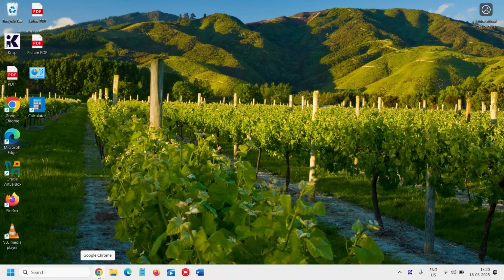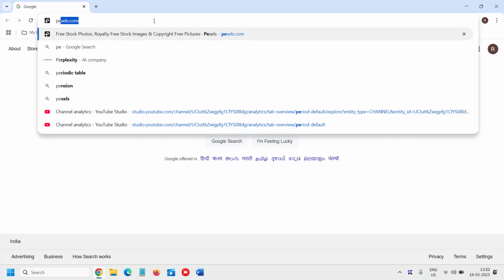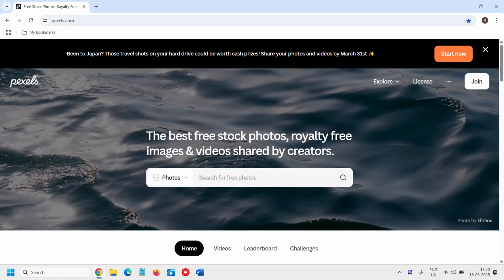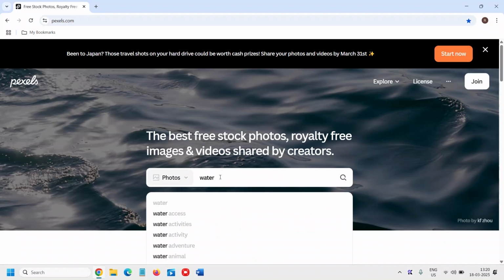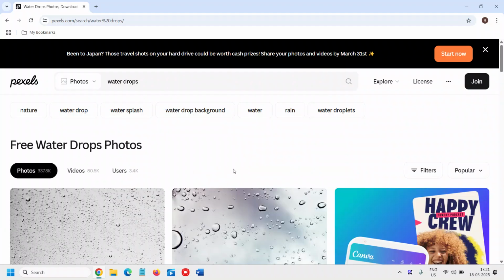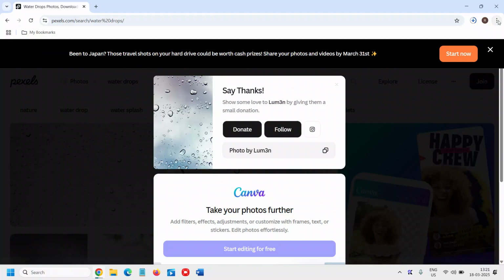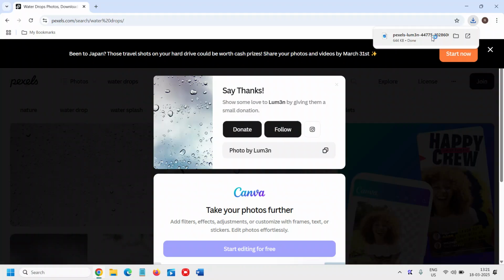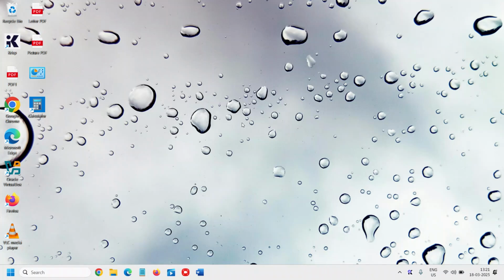How To Change The Desktop Wallpaper in Windows 11 (Step-by-Step)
🔹 How To Change The Desktop Wallpaper in Windows 11 🔹

Want to give your Windows 11 desktop a fresh new look? In this step-by-step tutorial, I’ll show you exactly how to change the desktop wallpaper in Windows 11 with ease! Whether you want to set a personal photo, a high-quality wallpaper, or a dynamic slideshow, this guide covers all methods.

📌 In This Video, You'll Learn:
✅ How to change wallpaper in Windows 11 easily
✅ How to set a custom desktop background
✅ How to use slideshow wallpapers
✅ How to fix wallpaper change not working issue

💡 Why Change Your Wallpaper?
A fresh desktop background can enhance your workspace, boost productivity, and reflect your personal style. Windows 11 offers built-in customization options, and I’ll guide you through them all!

🔔 Don’t Forget To:
📢 Share with friends who love customizing their Windows!